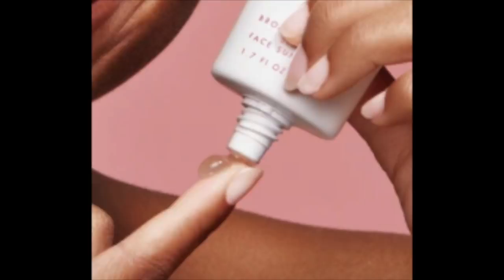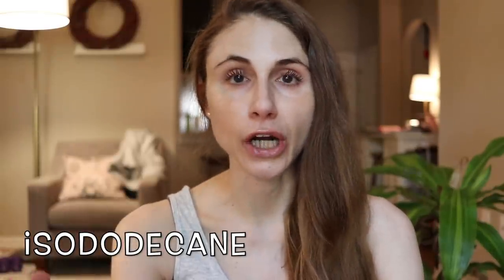Kylie skin sunscreen review| Dr Dray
Dermatologist Dr Dray reviews Kylie skin sunscreen oil and Kylie skin spf 40 face sunscreen.
Frezyderm velvet skin SPF50